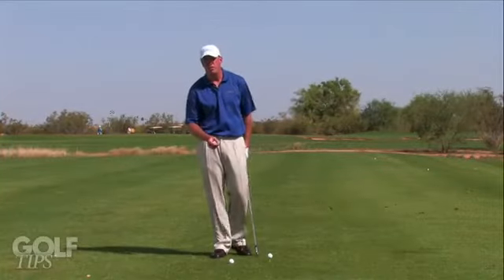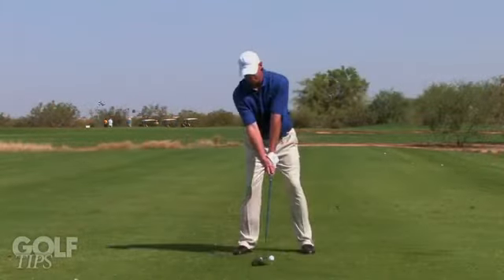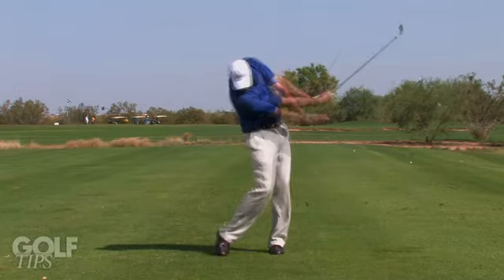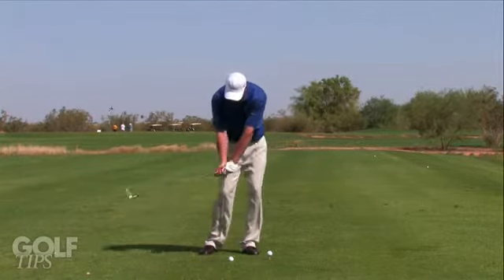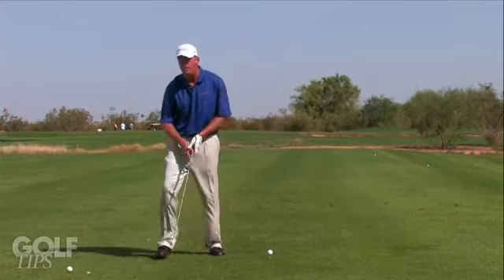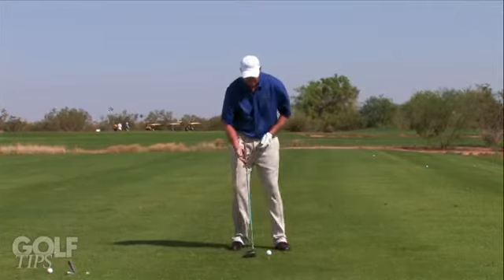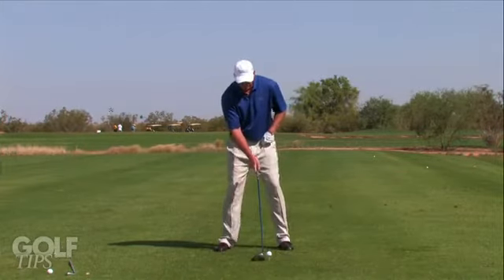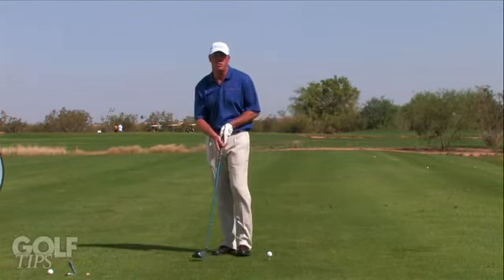Iron vs Driver